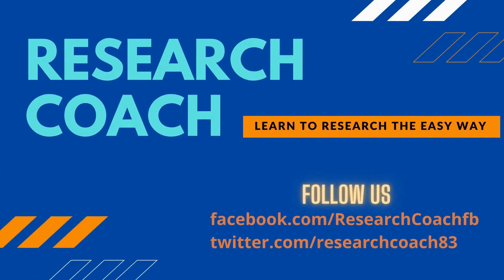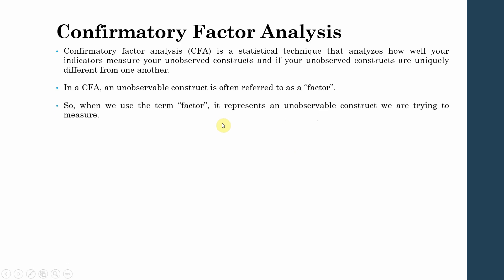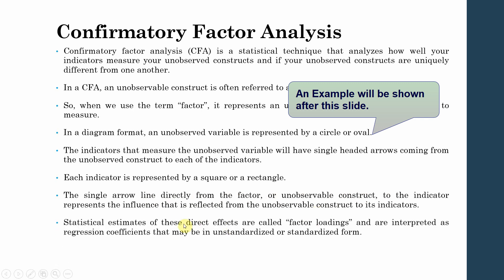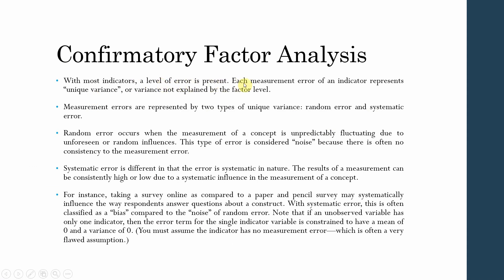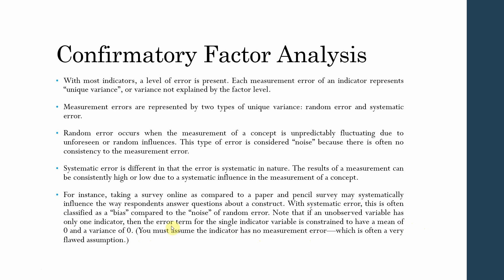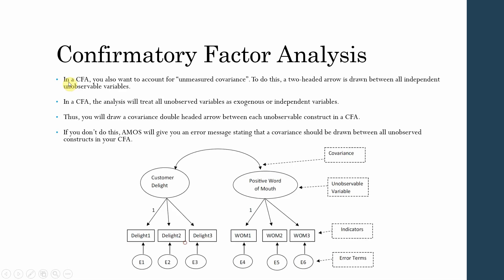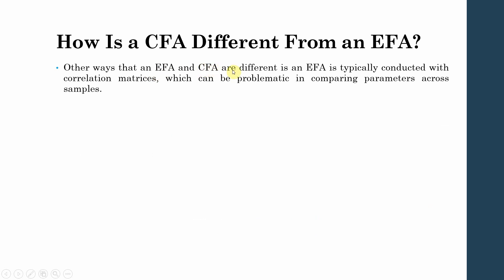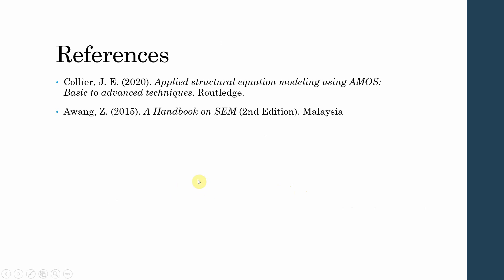5. SEM | SPSS AMOS - What is Confirmatory Factor Analysis (CFA)? - Research Coach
Using SEM based SPSS AMOS, the session discusses in detail the concept of Confirmatory Factor Analysis, Measurement Error, Covariance, and How is CFA different from EFA

Video Contents
0:00 - Channel Intro
0:11 - Understanding Confirmatory Factor Analysis
3:05 - CFA Example
3:38 - Measurement Error
5:21 - Covariance
6:12 - How is CFA different from EFA?